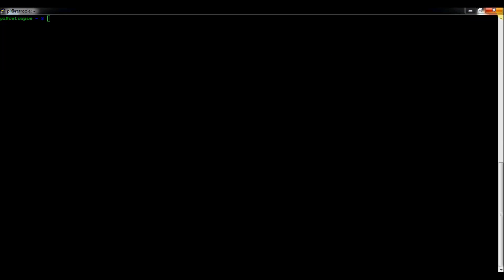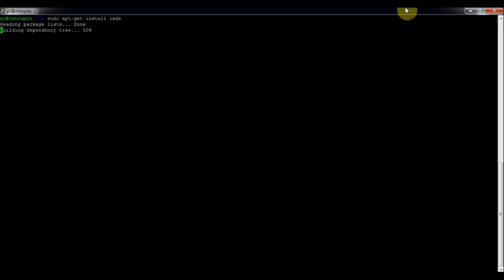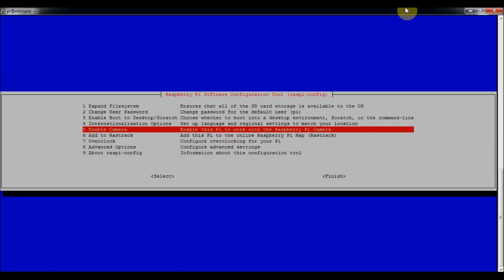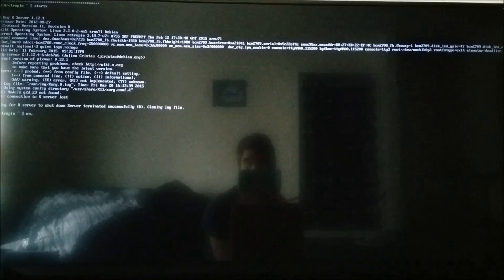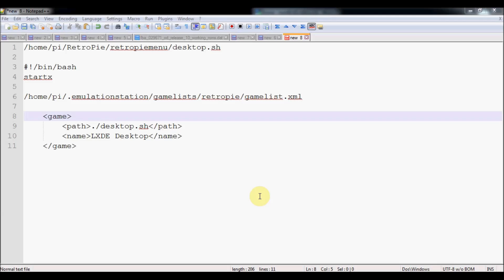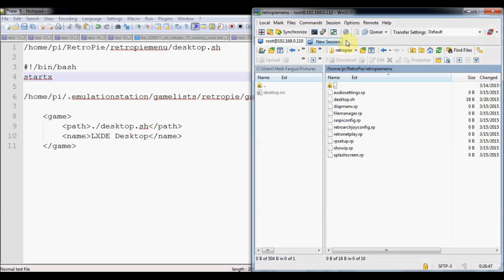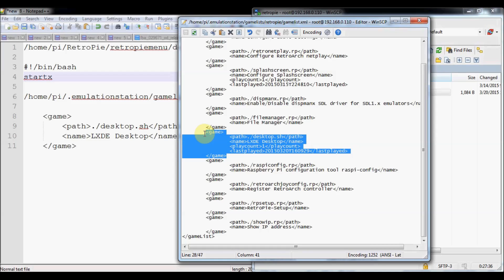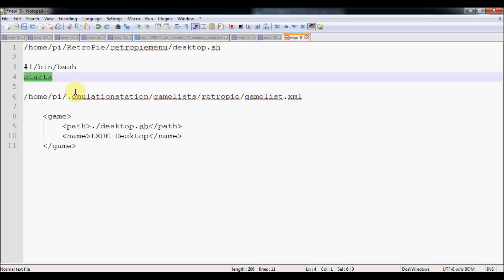Setting Up RetroPie 2.6: How To Get Your LXDE Desktop Back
This video shows how to get the lxde desktop interface back:

How to Install LXDE:
sudo apt-get install lxde

How to change boot sequence back to Emulationstation:
sudo raspi-config
Choose option 3
Then choose the first option: Console text console

How to create a bashscript for LXDE:
create file desktop.sh at /home/pi/RetroPie/retropiemenu/desktop.sh
the contents of the file will be:
#!/bin/bash
startx

How to add bash script to RetroPie menu in Emulationstation:
open file: /home/pi/.emulationstation/gamelists/retropie/gamelist.xml
add the line in the video (since I can't place brackets in the description)